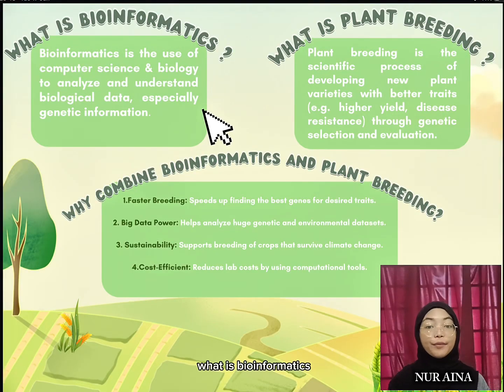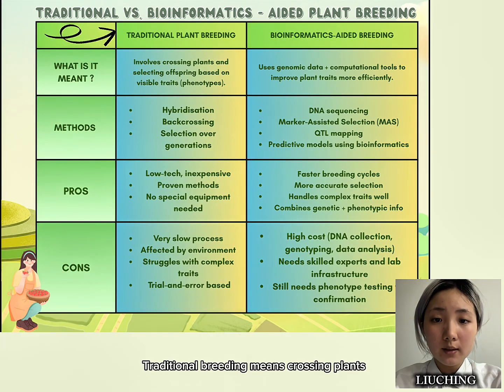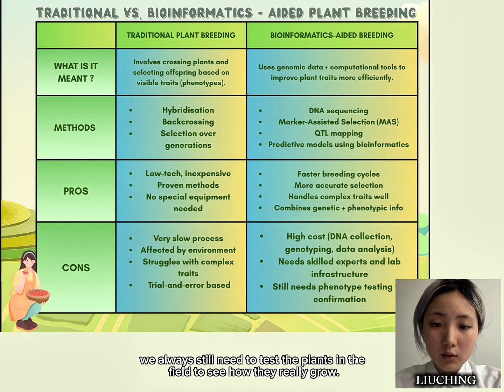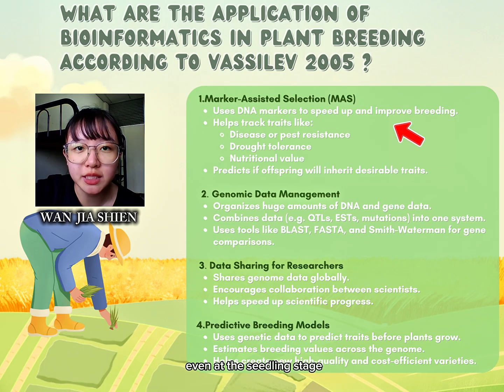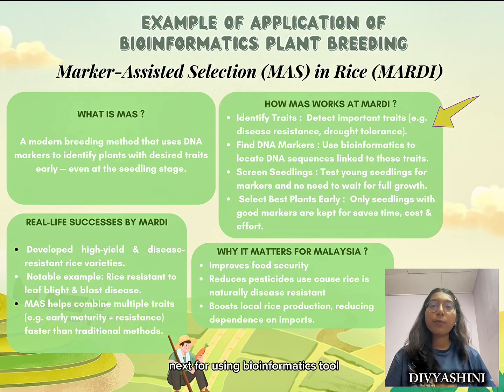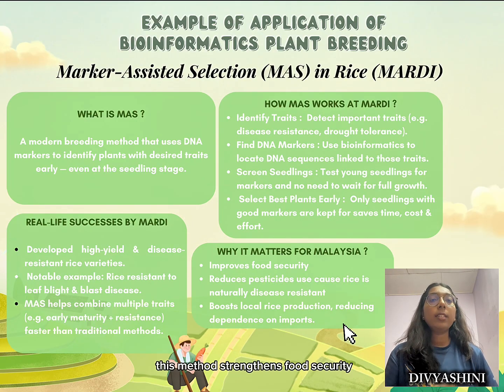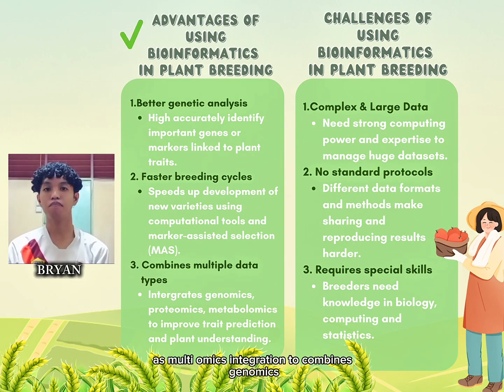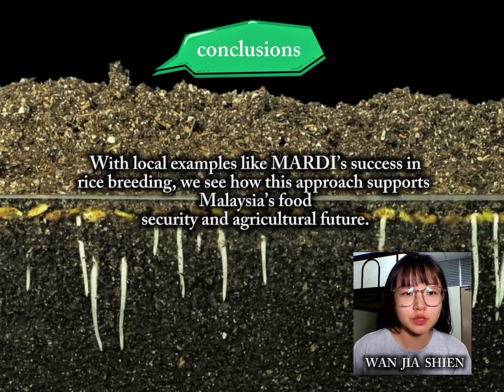VIDEO PRESENTATION OF GROUP D (SIO1003 BIOINFORMATICS CONCEPTS)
TITLE : Application of Bioinformatics in Plant Breeding (Vassilev 2005)
GROUP MEMBERS : 1. DIVYASHINI A/P P GUNALAN (Group Leader) - 24040046
                                   2. NUR AINA FARISHA BINTI SAMSUL KAMAL - 24005366
                                   3. WAN JIA SHIEN  -  24005334
                                   4. BRYAN AYLMER PETRUS  - 24005157
                                   5. LIU CHING  -  24072859